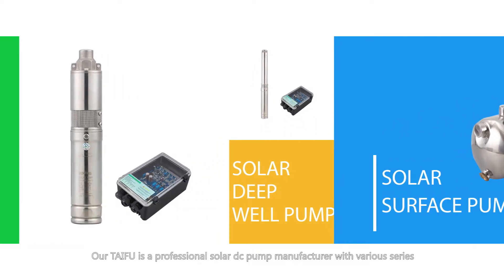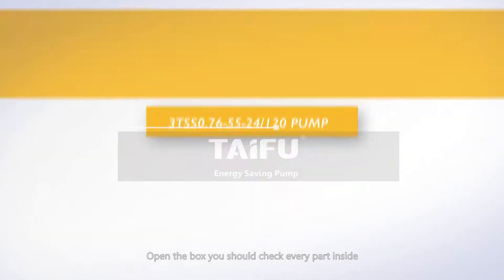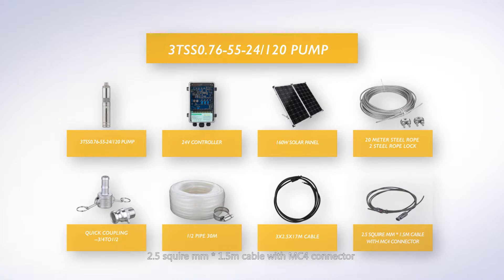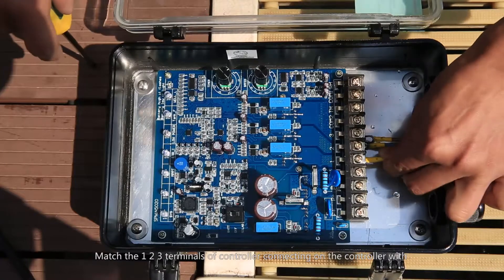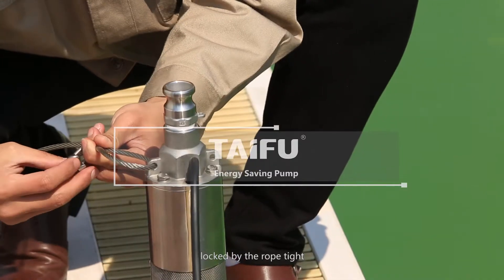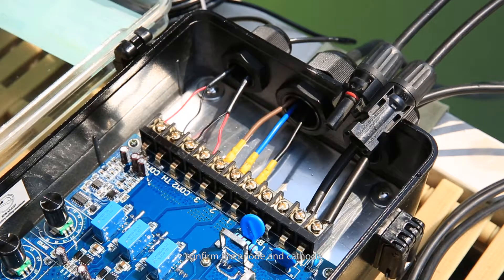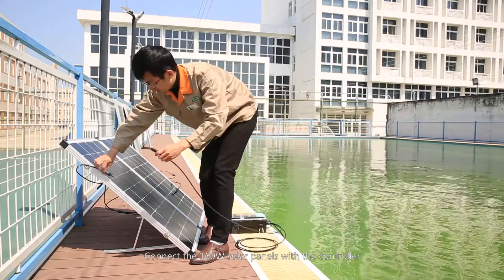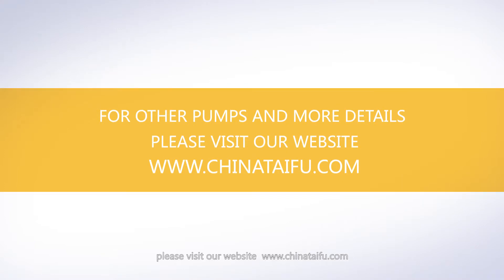Introduction of TAIFU Solar Submersible Pump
Power range from 80 W to 3000 W